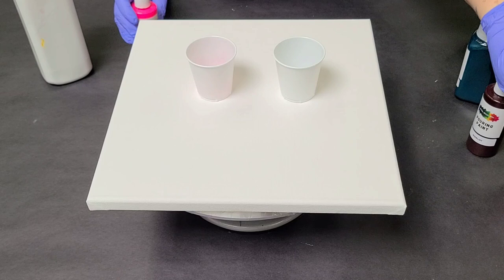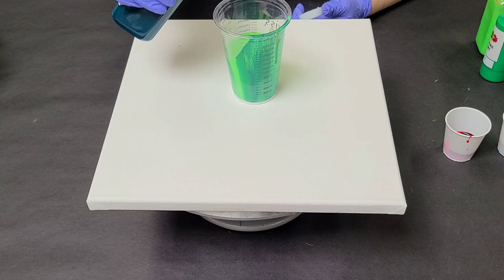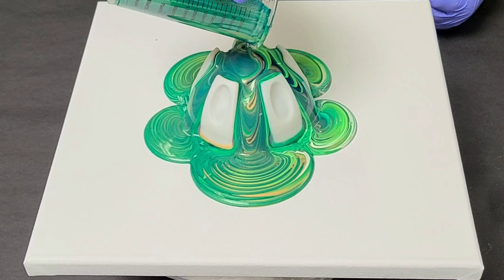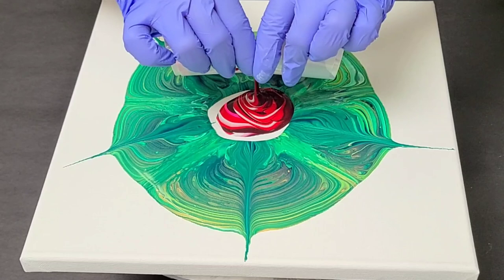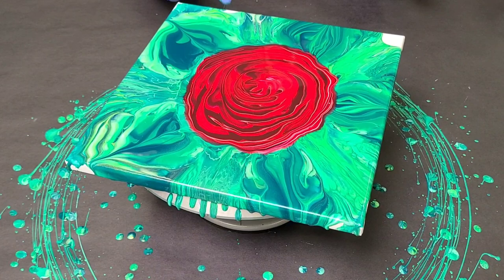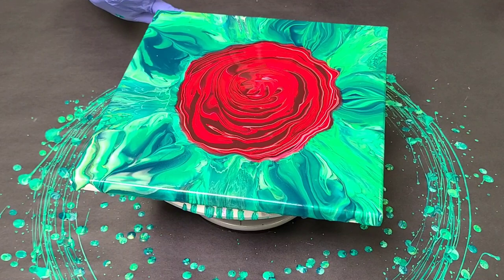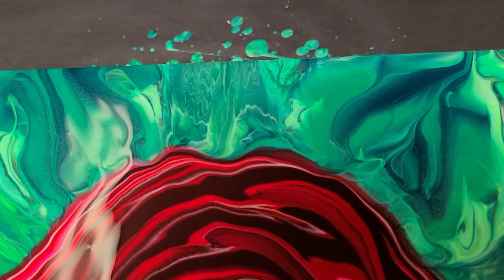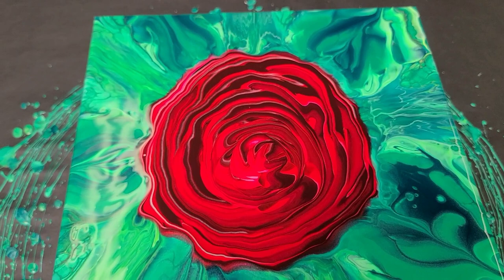The PERFECT rose 🌹 acrylic pour technique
I had an idea to try a rose painting by combining a kiss pour and a bottle bottom pour. I tried it out yesterday and it didn't come out fully as intended so I tried it again today and it is perfect!!!

(Colors used: Merlot, White, Primary Red, Electric Pink. Everglade Green, Electric Lime, Meadow Green, Gold, Emerald Green)
Cake spinner
12x12 canvas